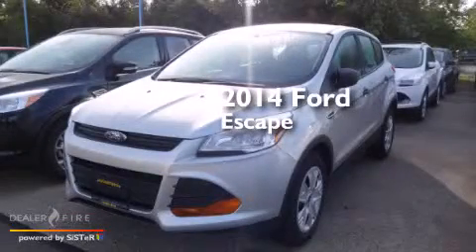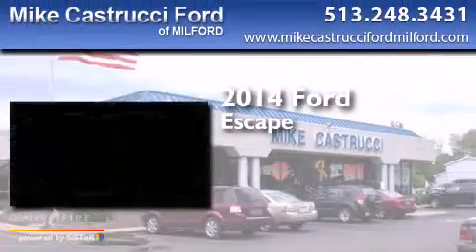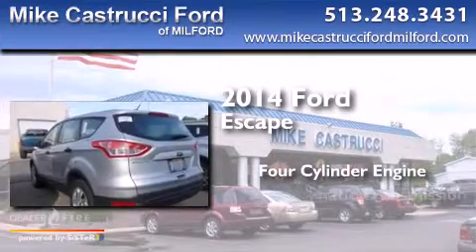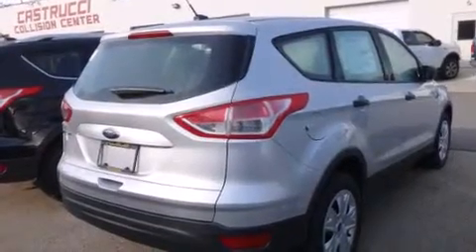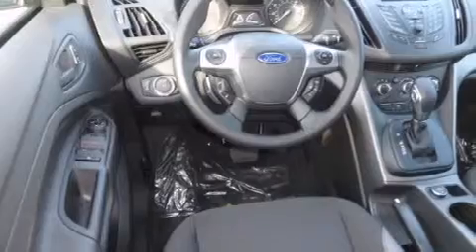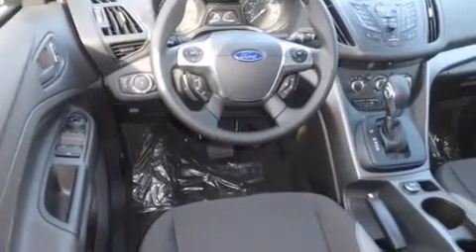2014 Ford Escape Milford OH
We have been honored to serve the Milford OH area , we promise that your experience at our dealership will exceed your expectations ! Year : 2014 Make : Ford Model : Escape Engine : 4 cyl., 2.5, sequential-port f.i. Trans . : automatic Exterior : ingot silver Interior : charcoal black cloth seat Mike Castrucci Ford Milford 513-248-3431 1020 State Route 28 Milford , OH 45150